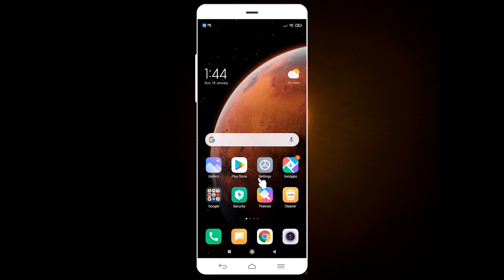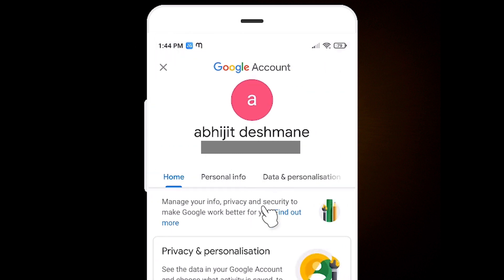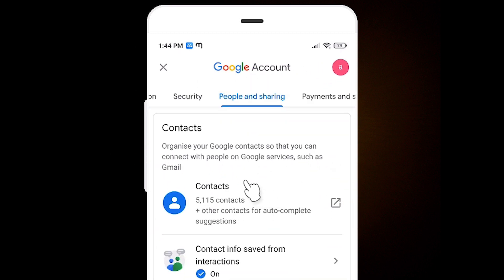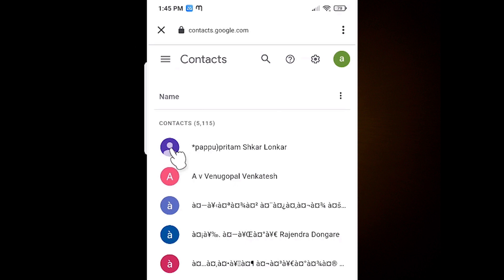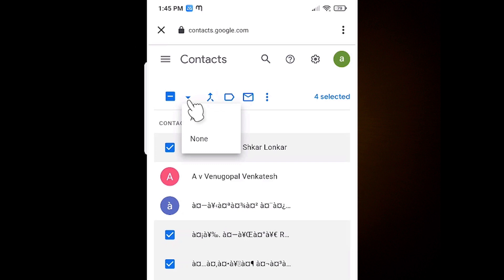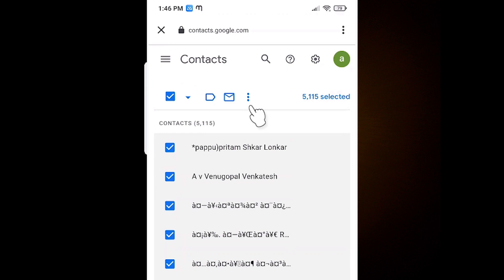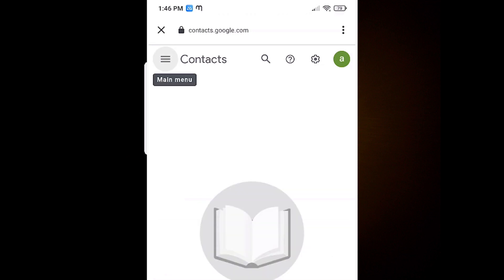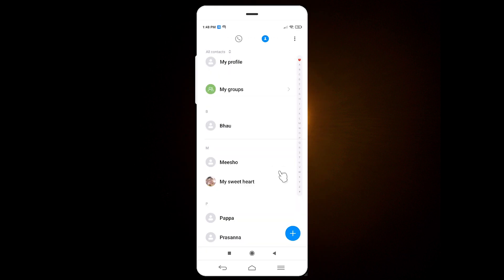How to delete contacts from google account in android phone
In this video we are going to see How to delete contacts from google account in android phone By the simplest way.